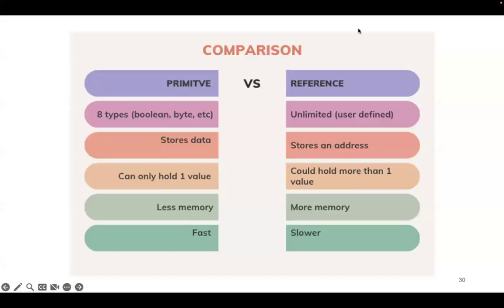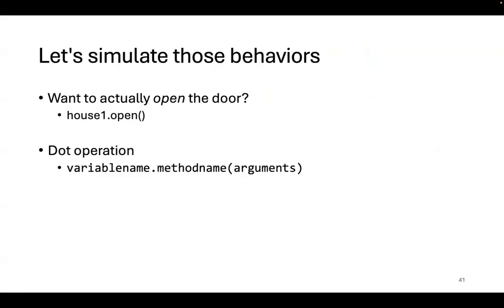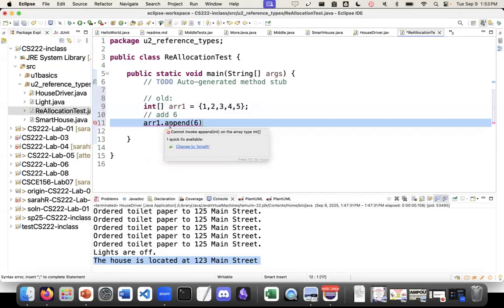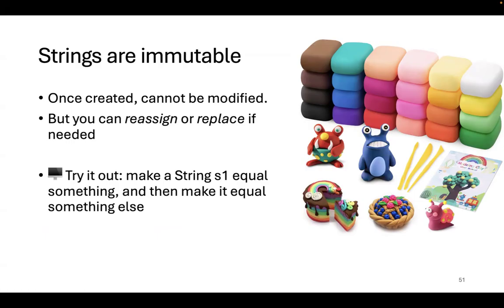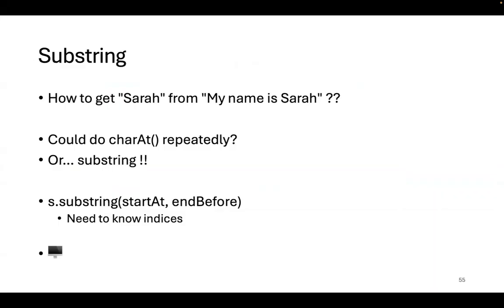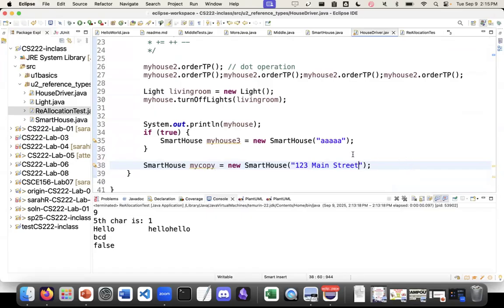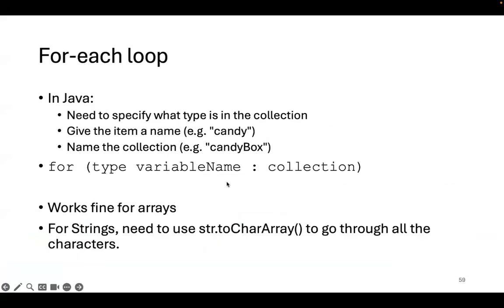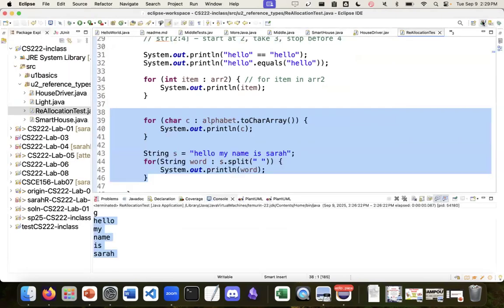222 Sept 9: Re-Allocation, Strings, For-Each Loops